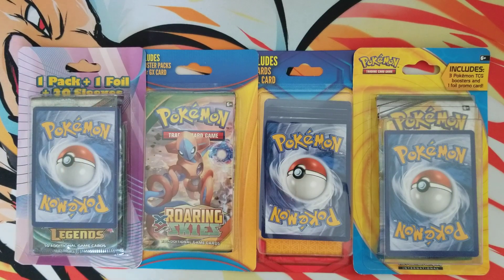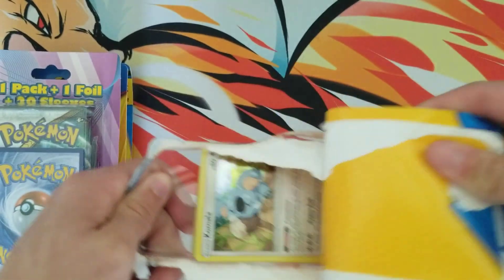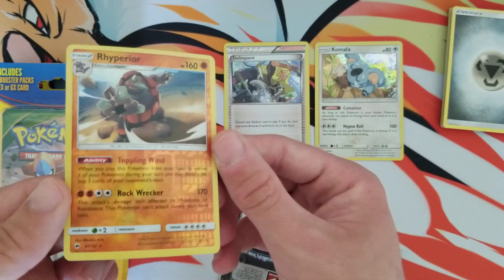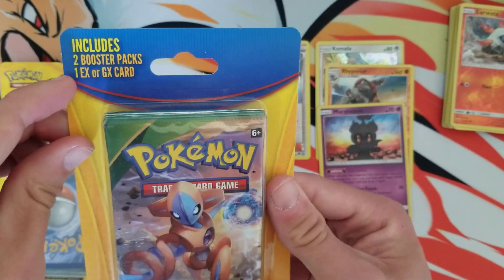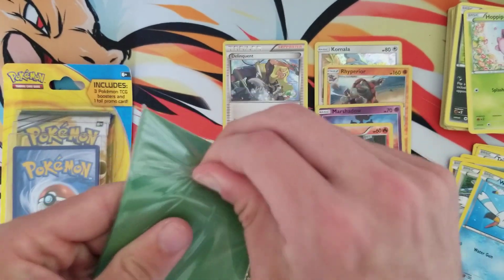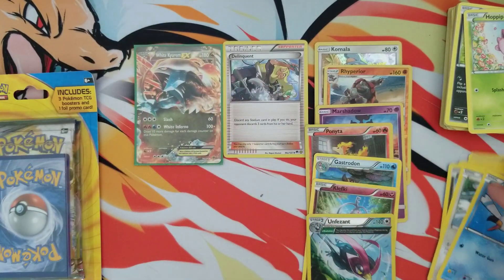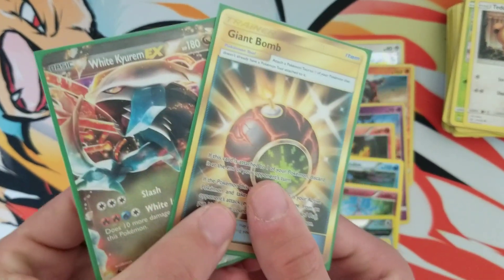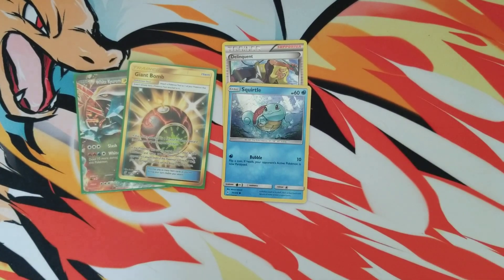BAD POKEMON MYSTERY BOXES! (SCAM)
Today I'm opening some pokemon tcg products that you should probably avoid!